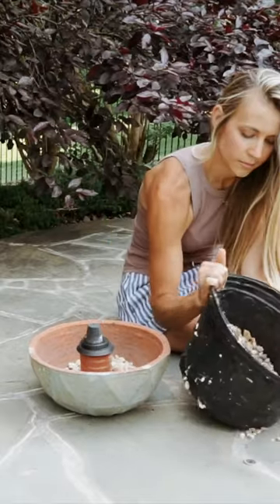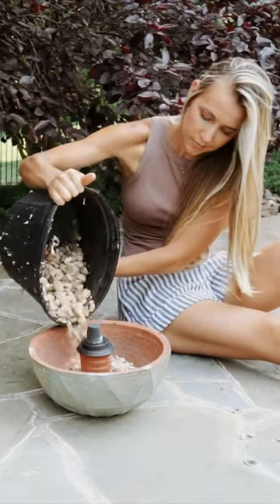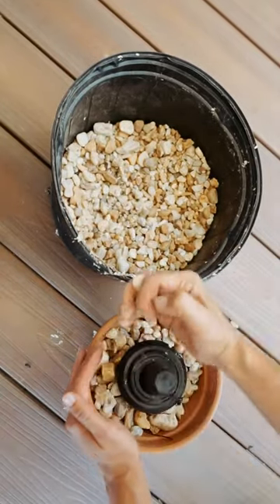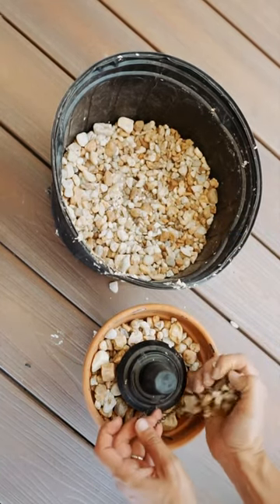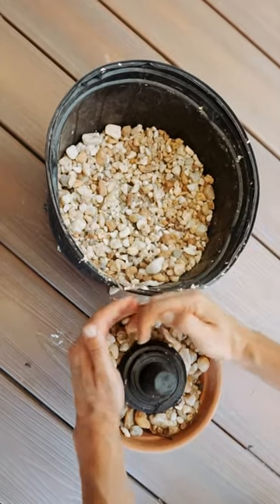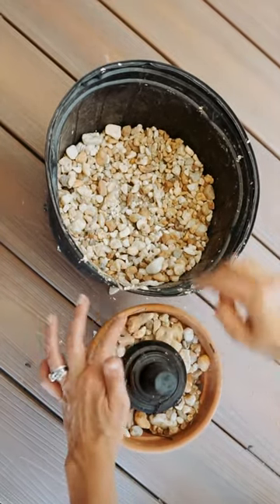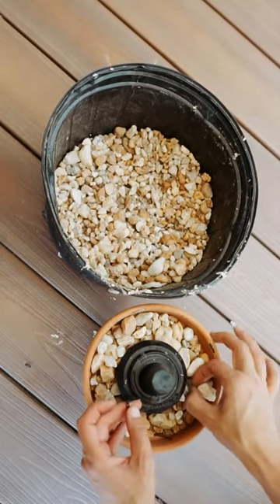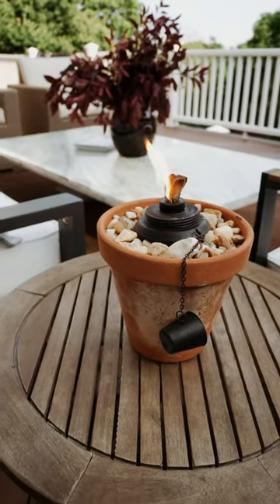Tiki torch but make it pretty. Aesthetic mosquito repellent for your outdoor spaces this summer.